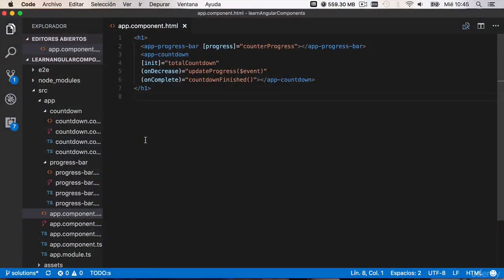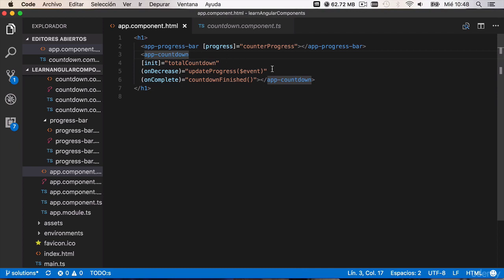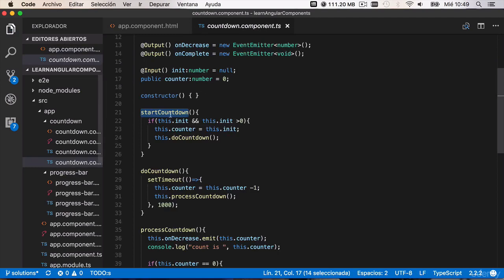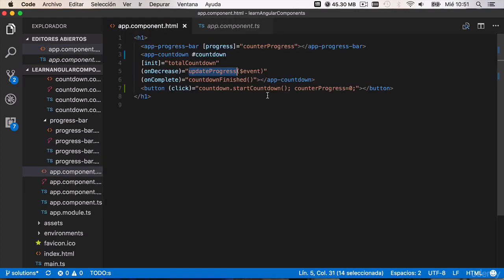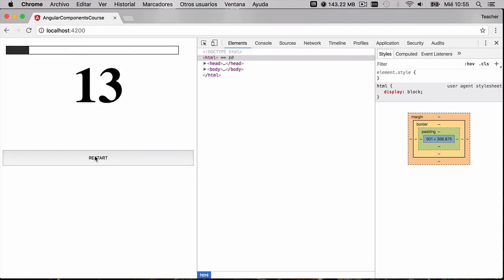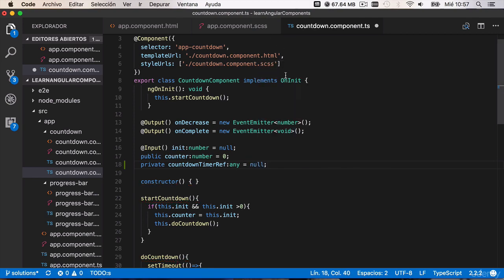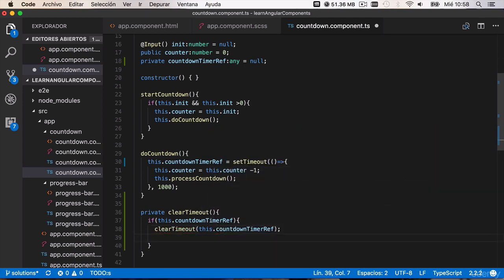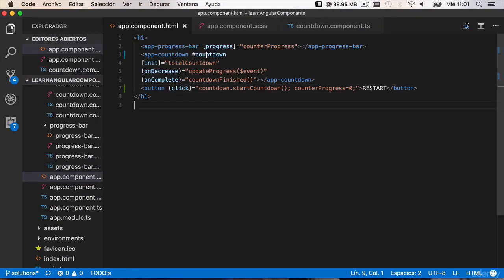009 Using child component methods via Template Reference Variable